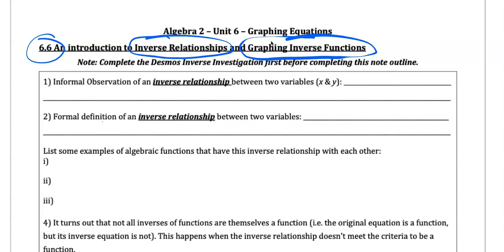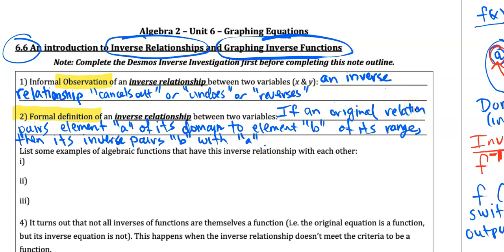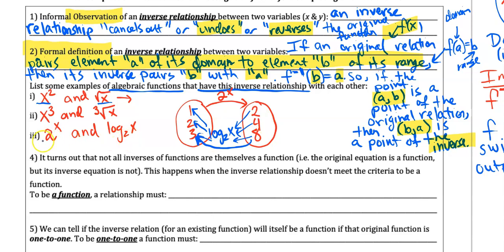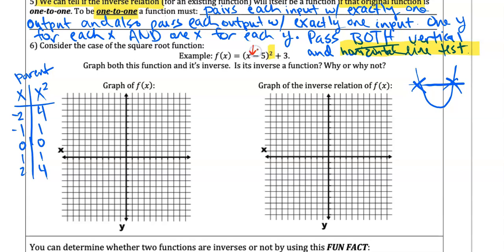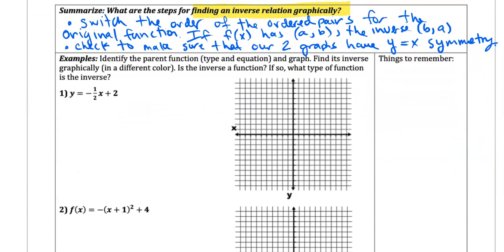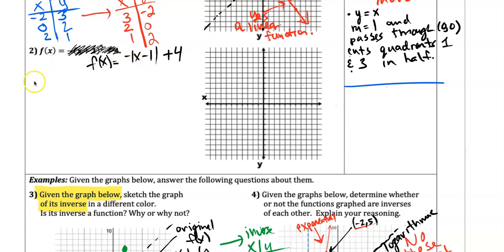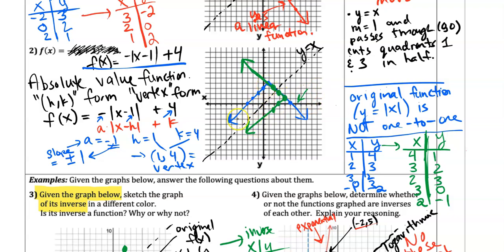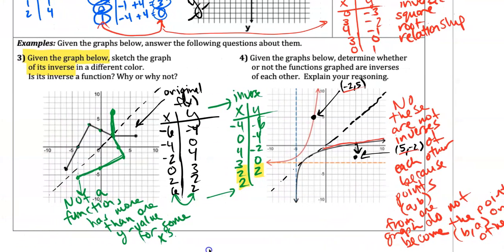Algebra 2- Section 6.6 Notes. An introduction to graphing inverse functions